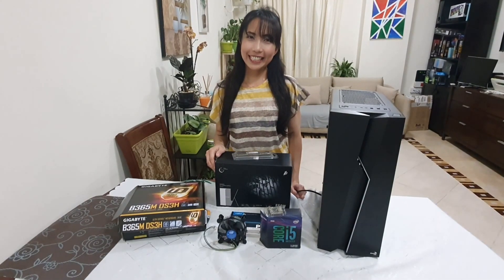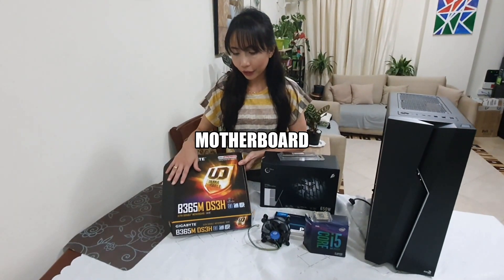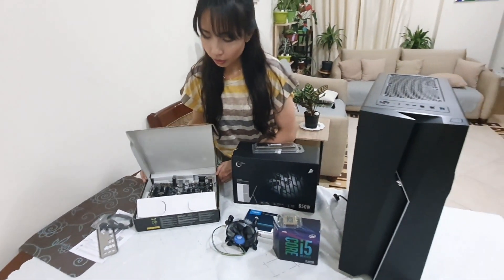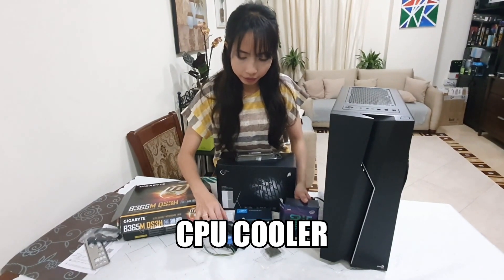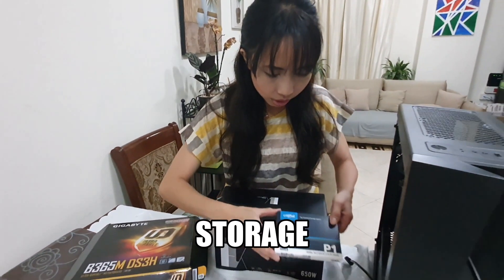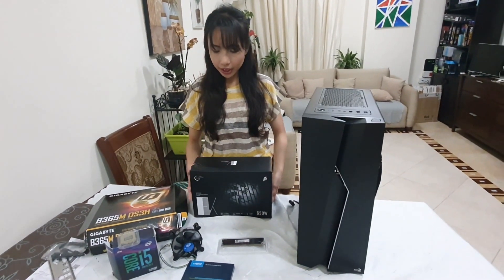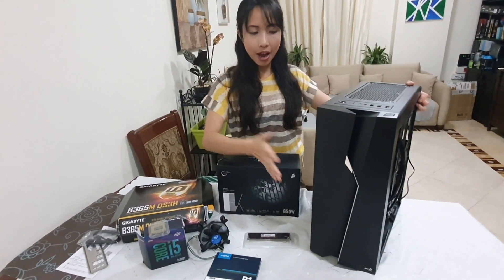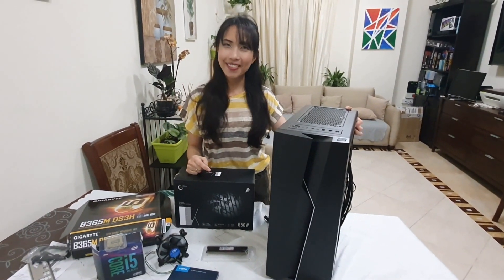DIY Desktop Computer (Mommy builds desktop) What you need to get started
1.CPU

 Intel Core i5-9600K Coffee Lake 6-Core 3.7 GHz (4.6 GHz Turbo) LGA 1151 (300 Series) 95W

2.MOTHERBOARD
 GIGABYTE B365M DS3H (LGA1151/Intel/Micro ATX/USB 3.1 Gen 1 (USB3.0) Type A/DDR4

3. RAM
 G.SKILL Aegis 16GB 288-Pin DDR4 SDRAM DDR4 2133

4. STORAGE
Crucial P2 500GB 3D NAND NVMe PCIe M.2 SSD - CT500P2SSD8

5. POWER SUPPLY
1ST Player 650 watts

6. CASE
AeroCool Bolt-G-BK Tempered Glass RGB Mid Tower

7.CPU COOLER
Intel CPU cooler